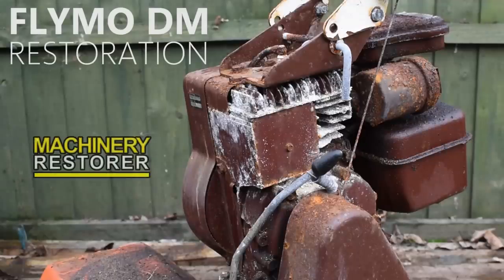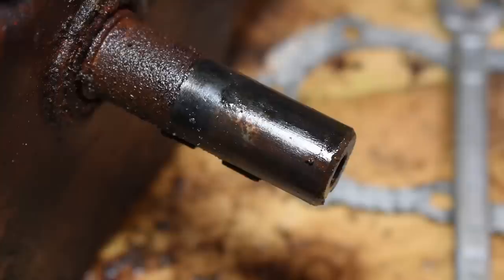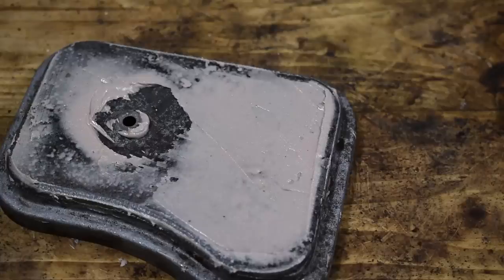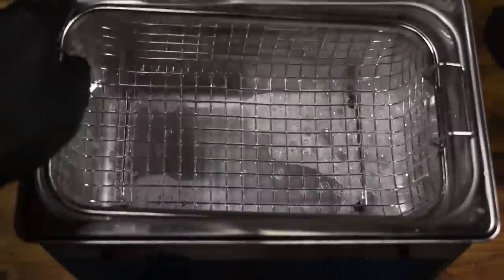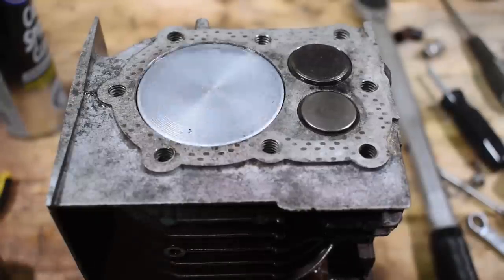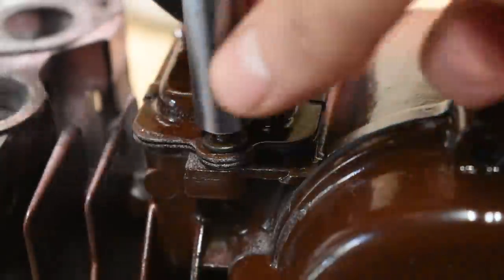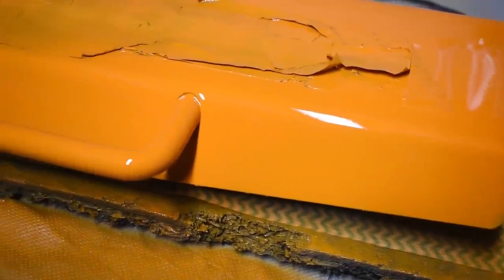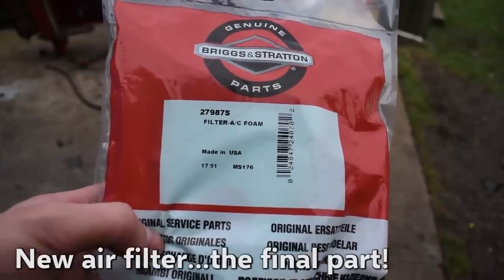TILLER RESTORATION (Will It Ever Run Again)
Restoration of a very rusty yard tiller. Can I rescue it to a perfect running condition . Tiller Restoration